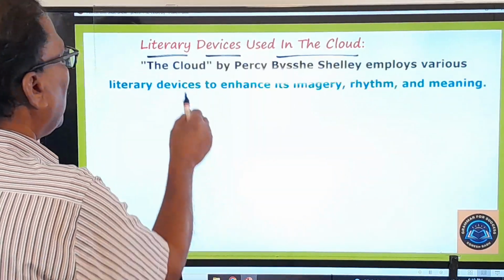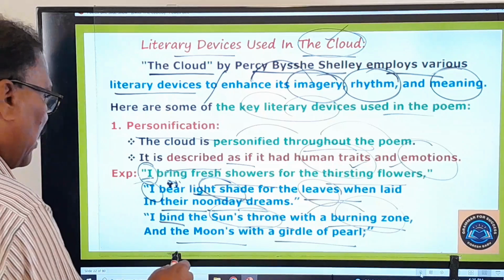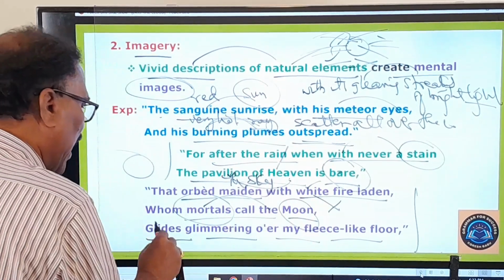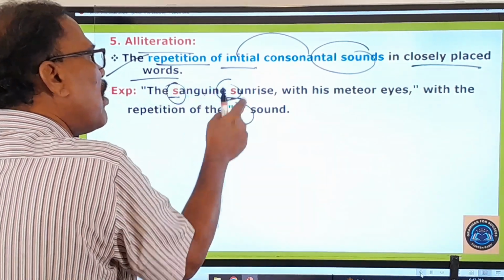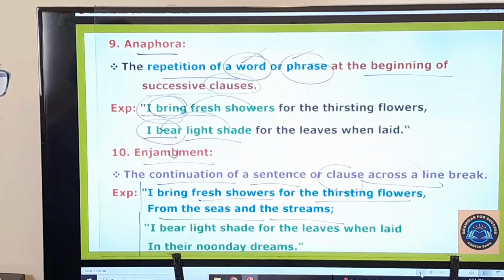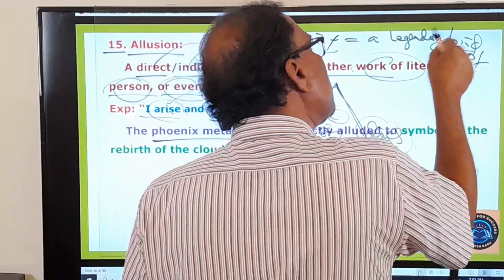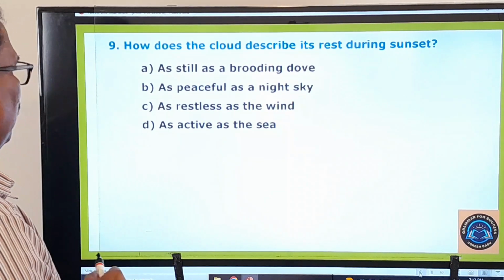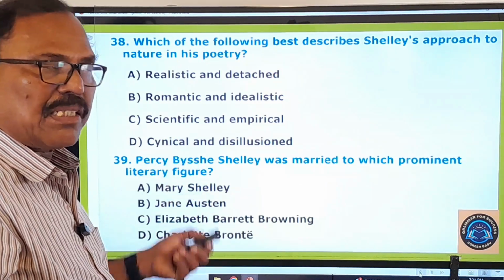THE CLOUD...BY P. B. SHELLY (Part-II)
AP/TS DSC SA ENGLISH CONTENT

Dear AP DSC SA Candidates,

a very imaginative poem "THE CLOUD. BY P. B. SHELLY (Part-II) (Literary Devices & MCQ’s) with a view to helping the candidates who are preparing for the AP DSC SA ENGLISH TEST.

I, therefore, request all those candidates preparing for DSC to watch this important video till the end without skipping it in the middle.